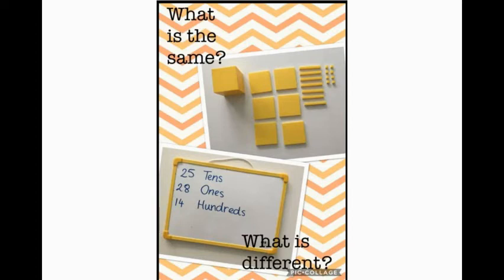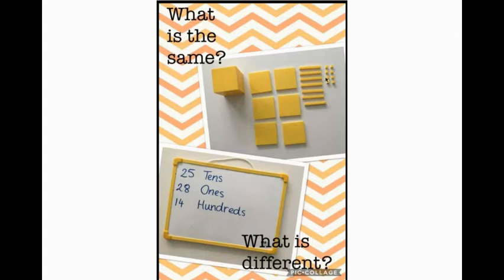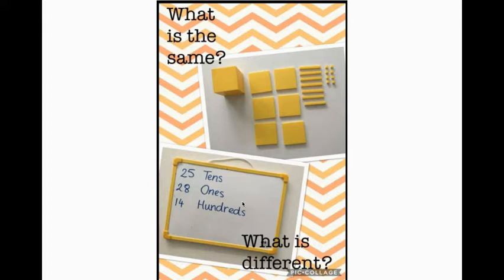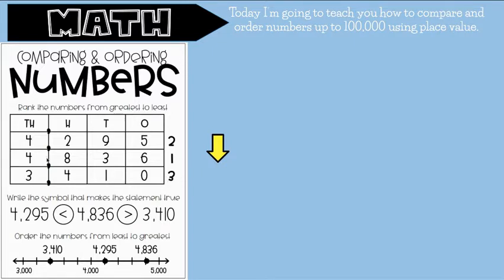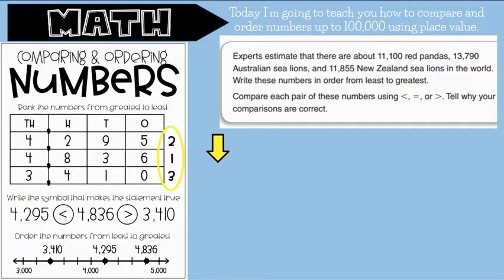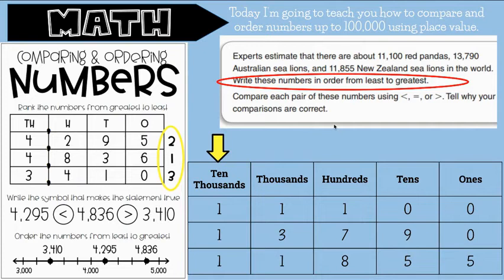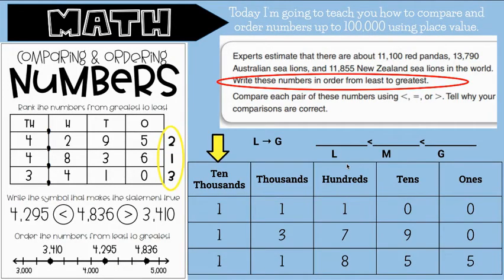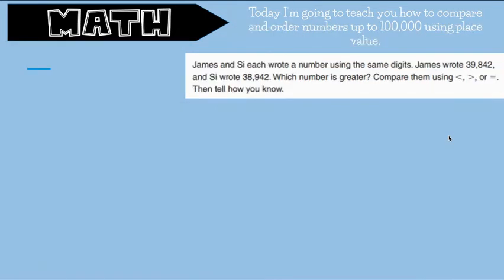Wednesday Comparing and Ordering